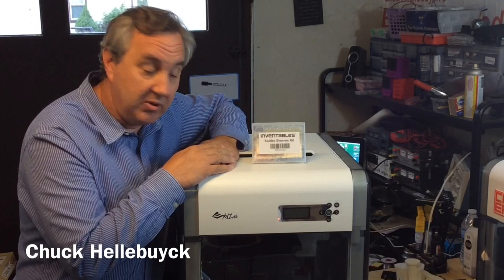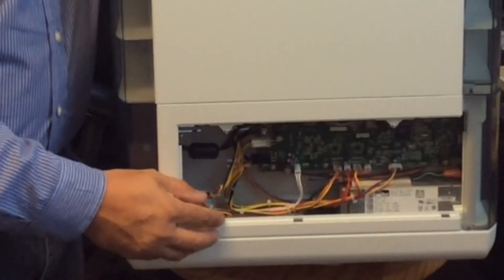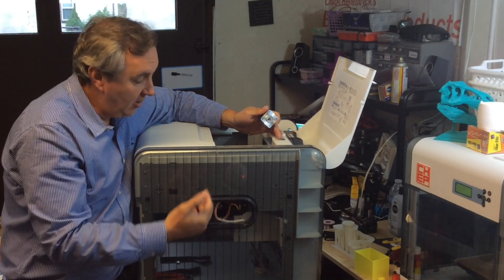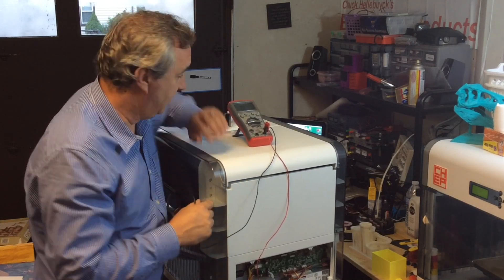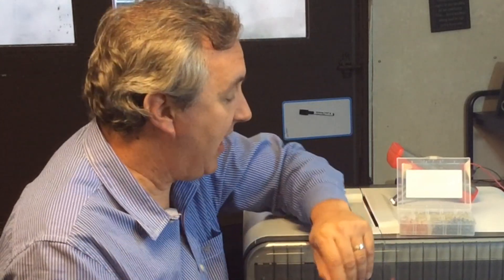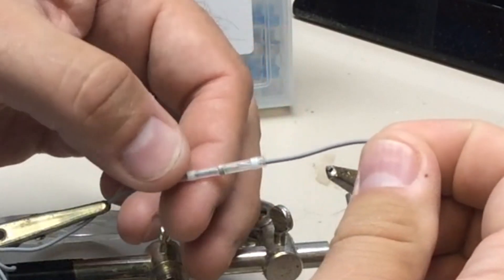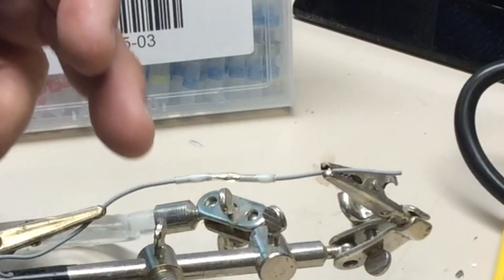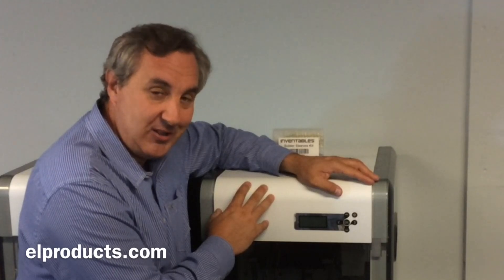Fixing the Da Vinci 1.0A #0030 Error using Inventables Solder Sleeve - Video #063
Chuck bought a Da Vinci 1.0A with an #0030 error on EBAY that was sold for parts but he fixed it with a little troubleshooting and a solder sleeve from Inventables.com. This appears to be a fairly common failure mode so hopefully this will help anybody else with this kind of failure mode.